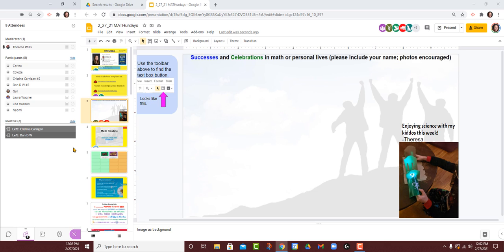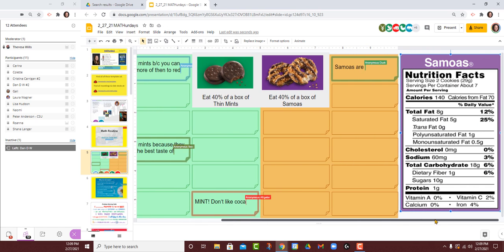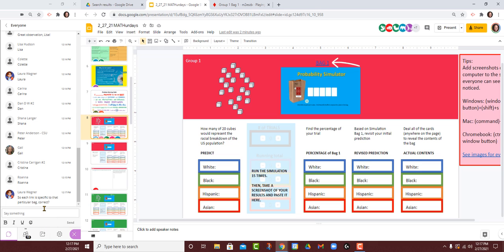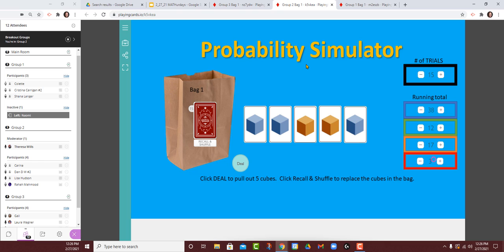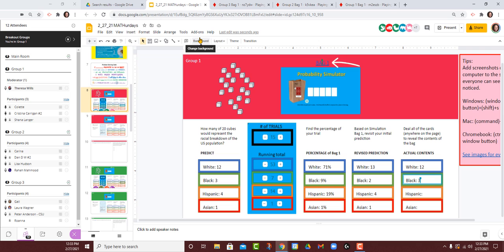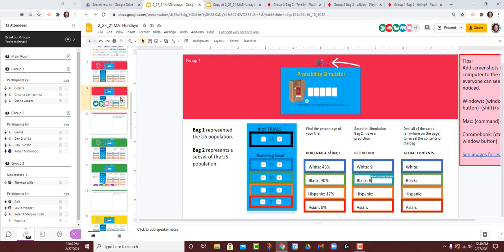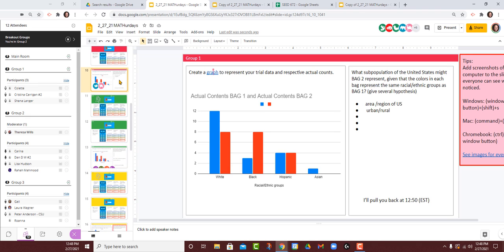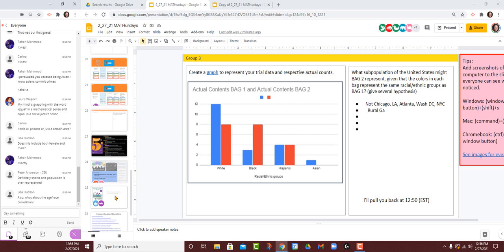2 27 21 MATHurdays full recording